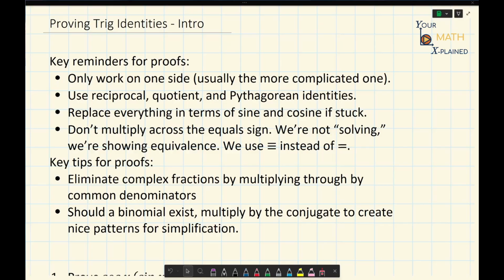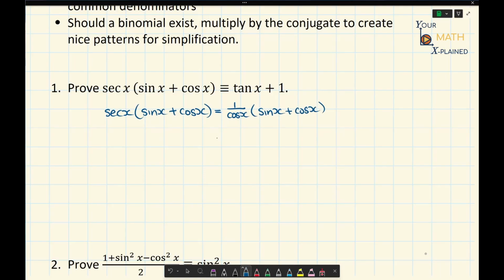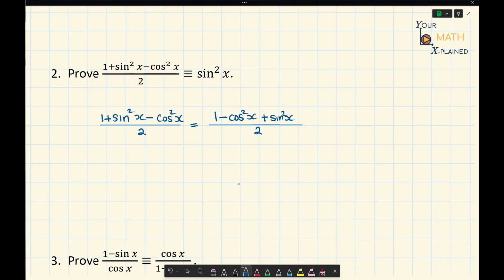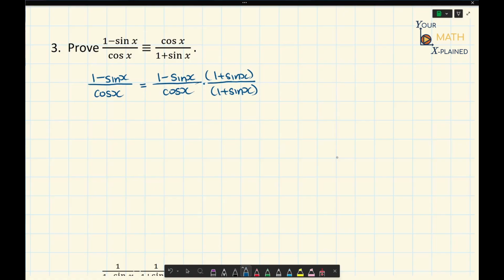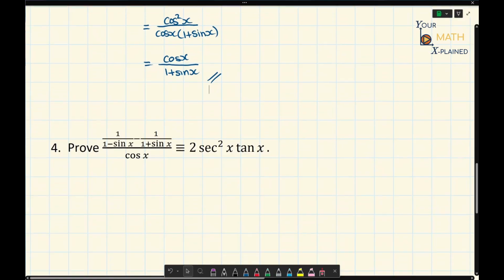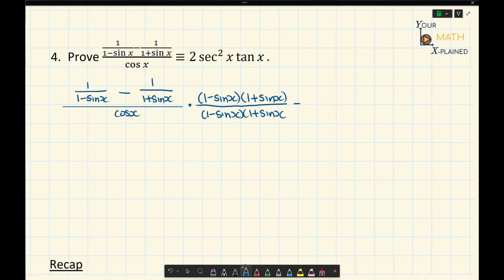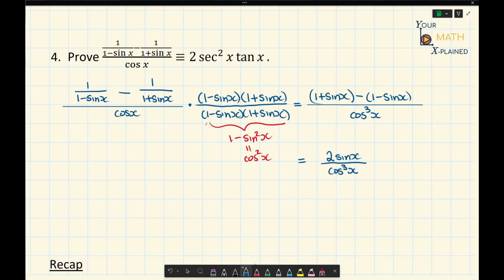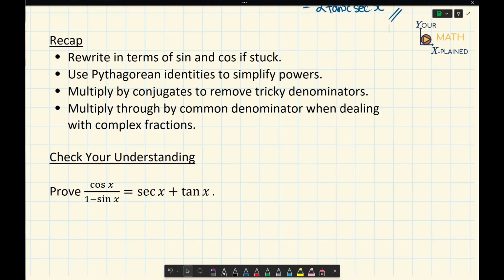The Tips and Tricks You Need to Prove Trig Identities! [Intro]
Get ready for one of the most satisfying skills in trigonometry: proving identities.
Instead of solving for a variable, we show that two expressions are identically equal for every value of
x where they’re defined. This video brings together everything you’ve learned so far: reciprocal identities, quotient identities, and the Pythagorean identities.

You'll learn:
- The golden rules of trig proofs
- How to decide which side to simplify
- When to rewrite everything in terms of sin and cos
- How to use conjugates to simplify fractions with binomials
- How to clear complex fractions cleanly
- How identities connect and support each other during proofs

Chapters
00:00 - Intro
00:28 - Rules and Tips for Proving Identities
1:26 - Proving Identity Question 1 (Using Quotient Identities)
2:29 - Proving Identity Question 2 (Using Pythagorean Identities)
4:01 - Proving Identity Question 3 (Using Conjugates)
6:05 - Proving Identity Question 4 (Dealing with Complex Fractions)
9:20 - Recap and Check Your Understanding Question